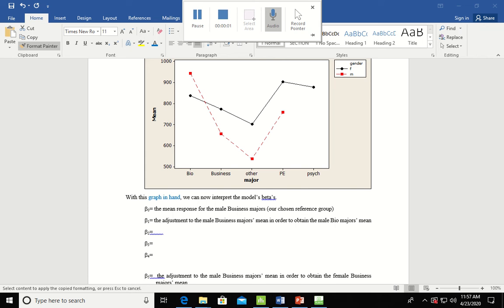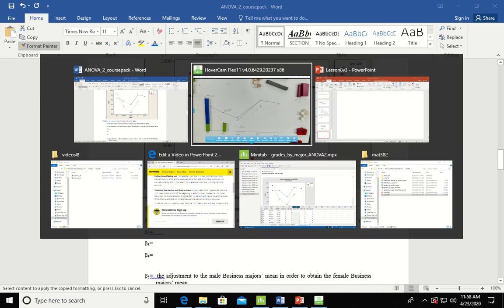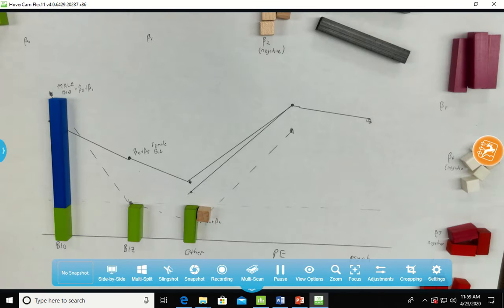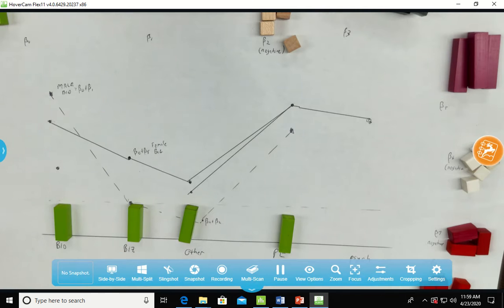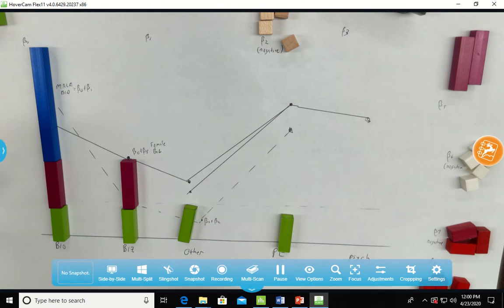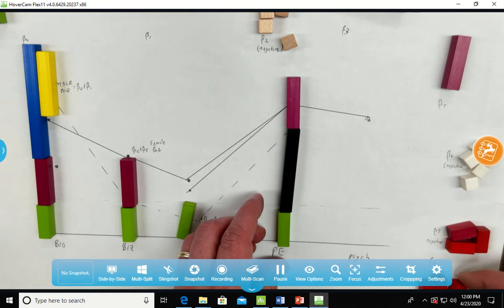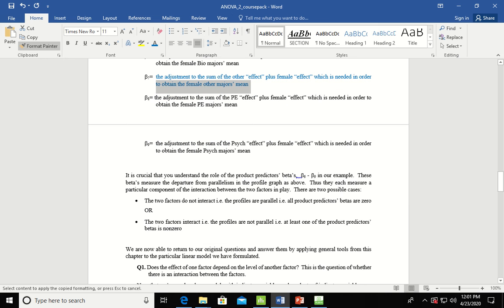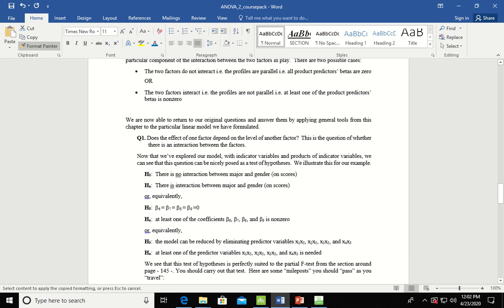MAT 382 Lesson 8 Video 4 Interpretations of the Linear Model's betas involving interaction terms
Goes through pages 160-161 to provide interpretations of the model's betas. For example, beta_0 is the mean response for the male Business majors (our chosen reference group). The coefficient beta_1 is the adjustment to the reference group's mean to obtain the male Bio majors' mean.
When we insert the other factor (female), beta_5 is the adjustment to the reference group's mean to obtain the female Business majors' mean.
Continuing, beta_6 is the adjustment to the sum of the Bio "effect' (beta_0 + beta_1) plus female "effect" (beta_5) to obtain the female Bio major's mean.